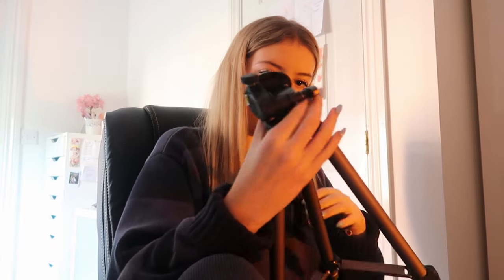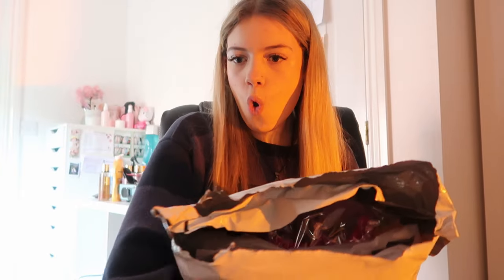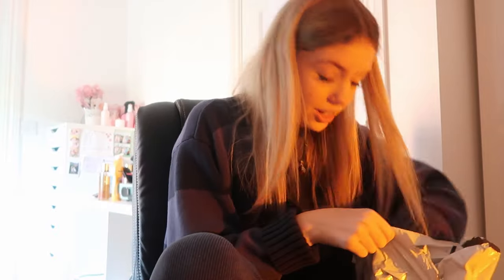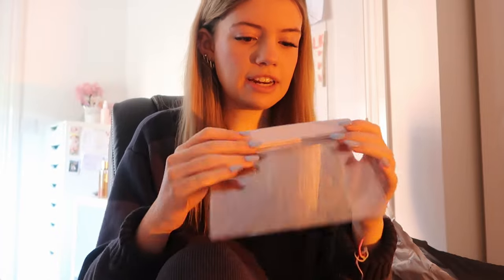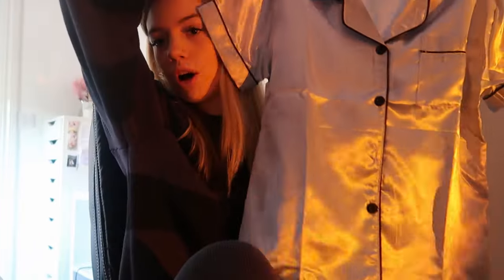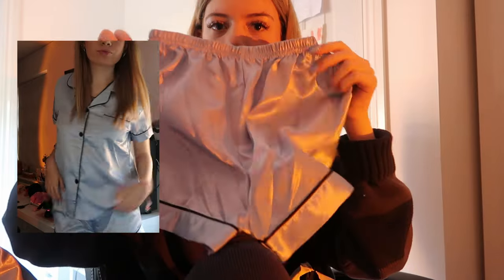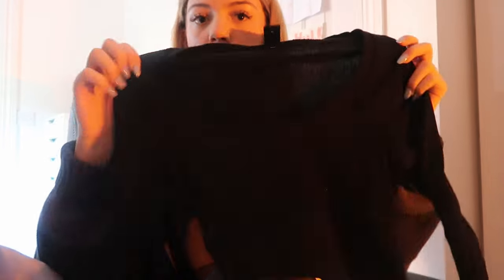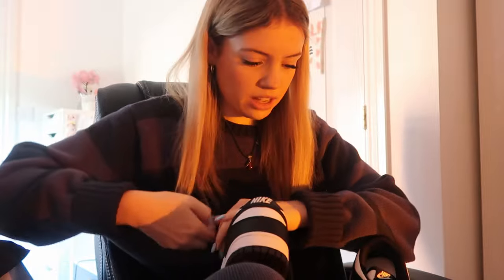things ive bought recently *im broke now*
hey:)

i use the canon g7x
i edit on davinci resolve (it's free)

thanks so much for the support x